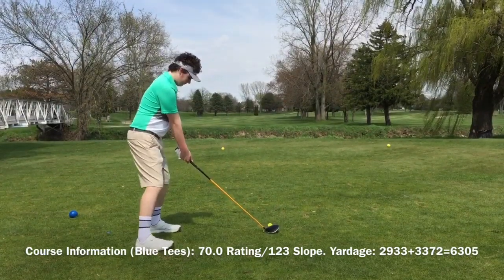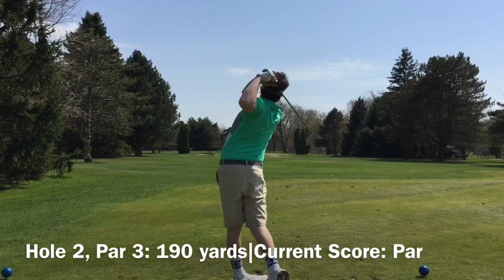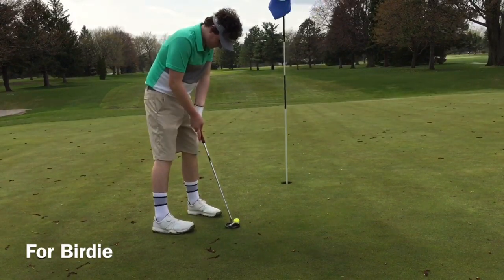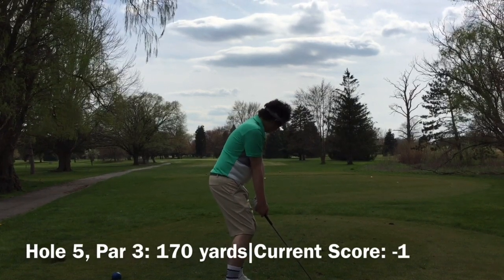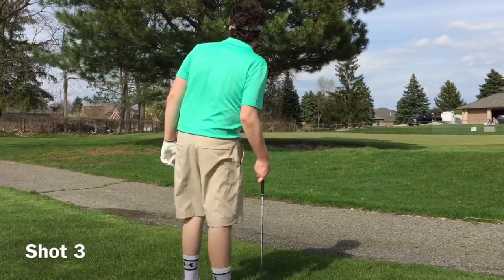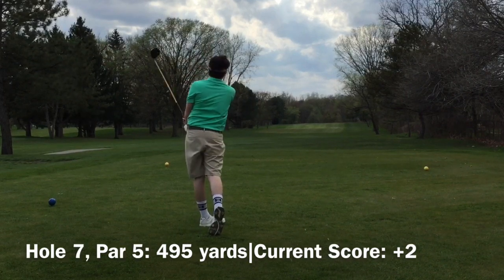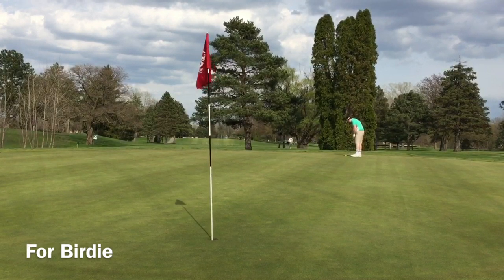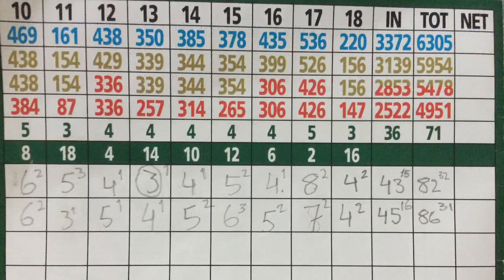Course Vlog #2 @ Rammler Golf Course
This was recorded on May 2nd.  Let’s see if I can do better than I did at Pine Trace!